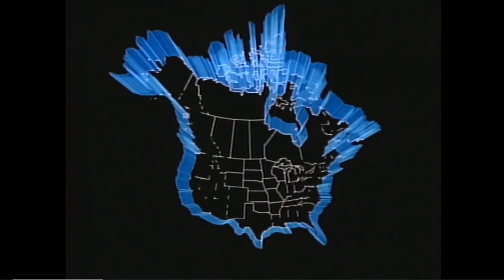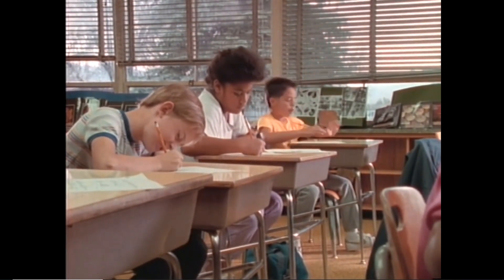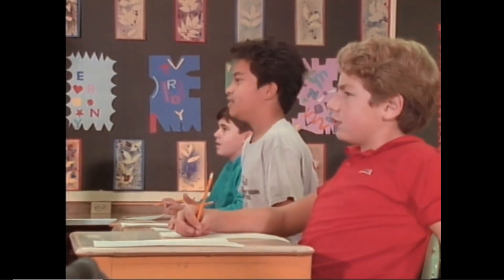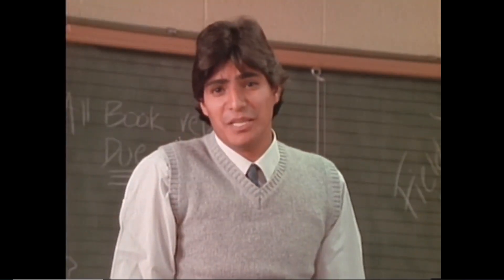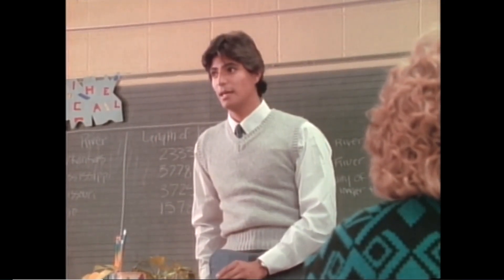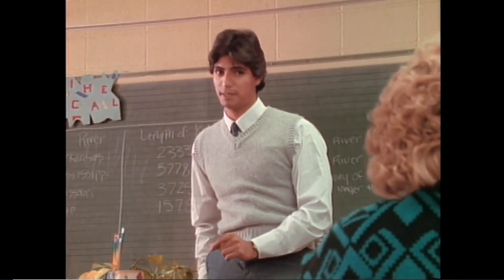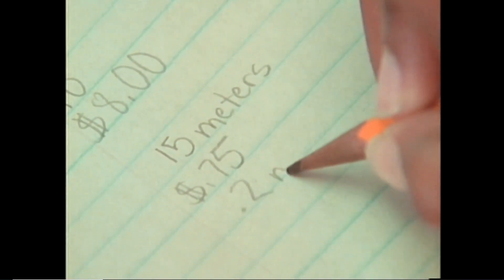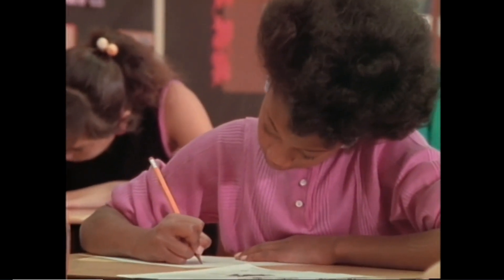Solve It Reasonableness of Answers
Lisa and her brother estimate and measure the size and the width of the fence posts, Toby writes and works on the math numbers to sole a problem.